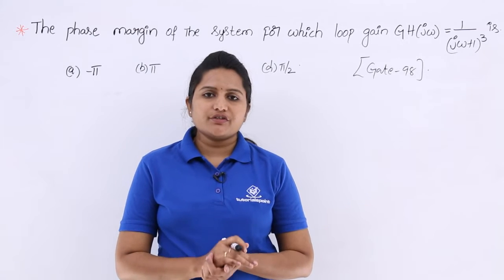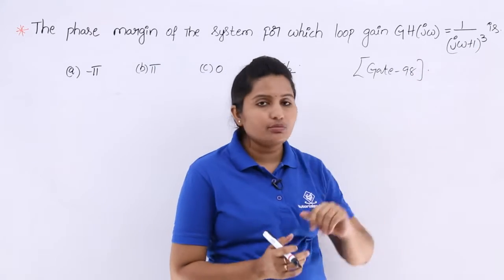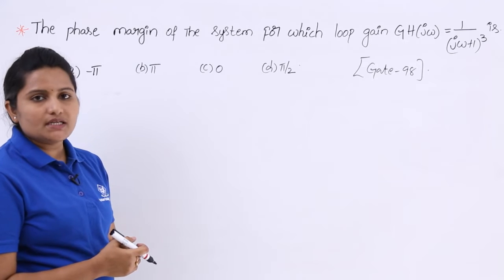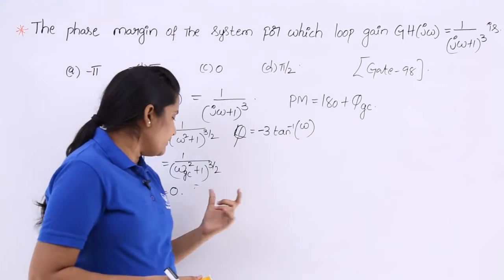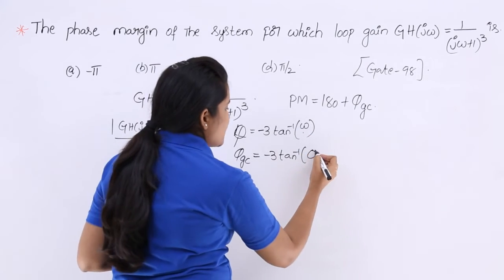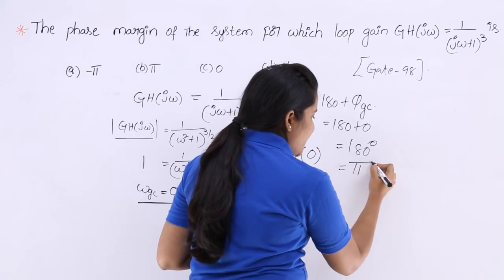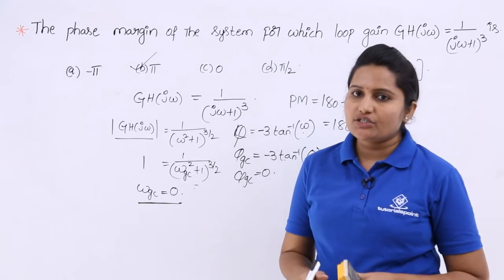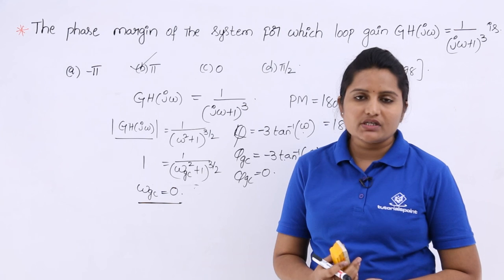GATE Problem 1 on Phase Margin